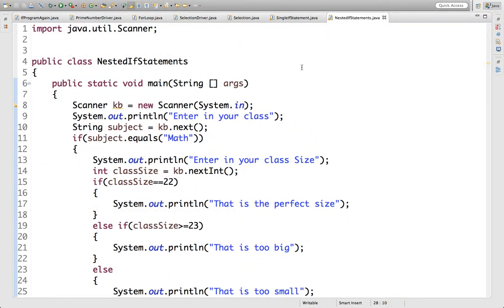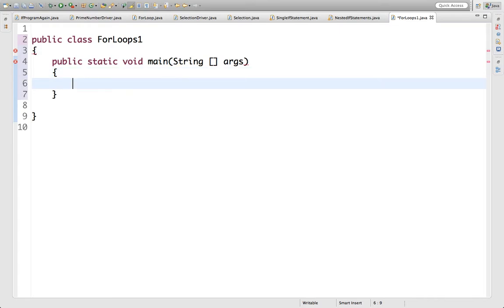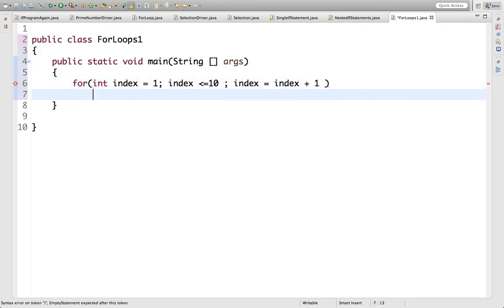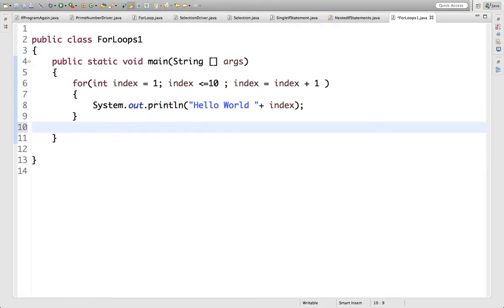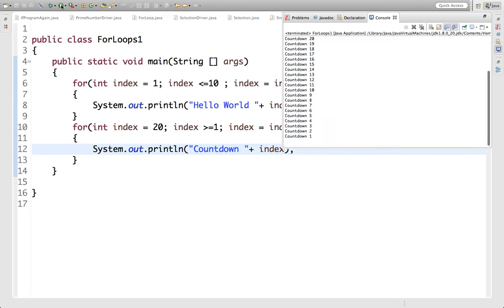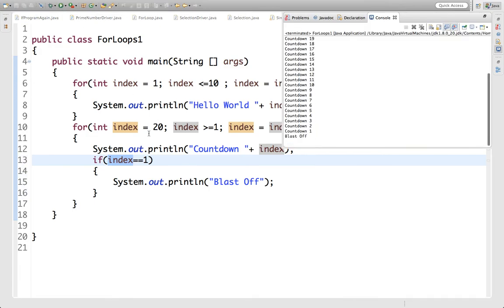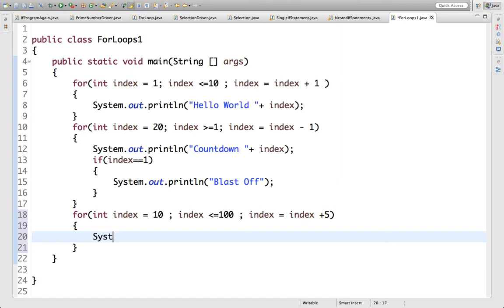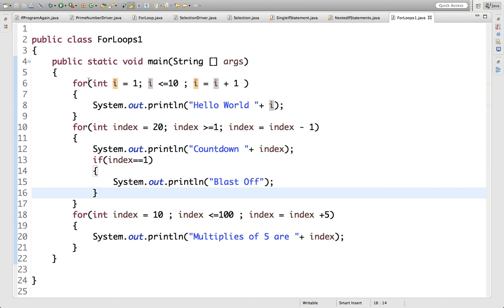Java For Loops